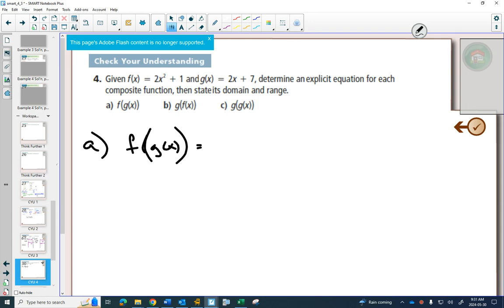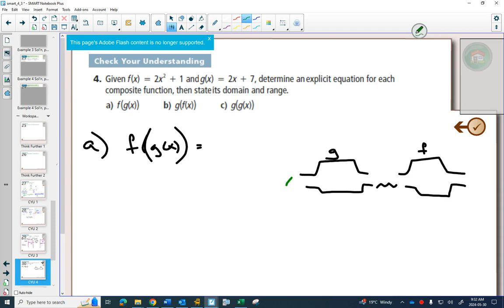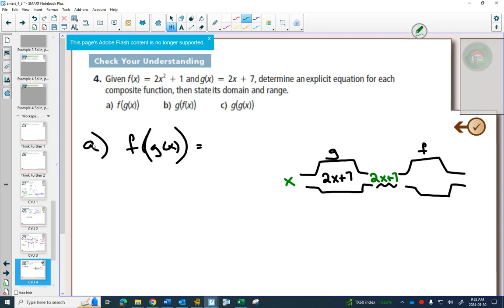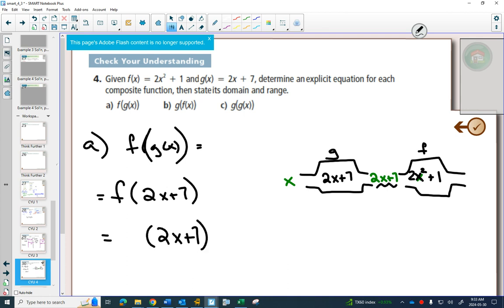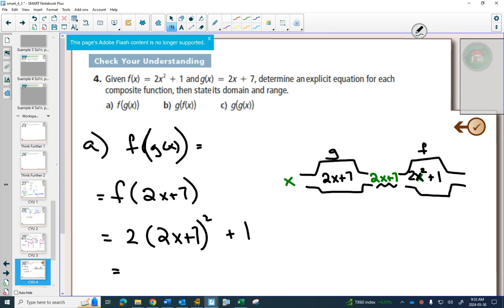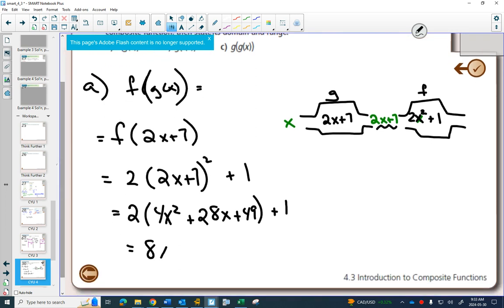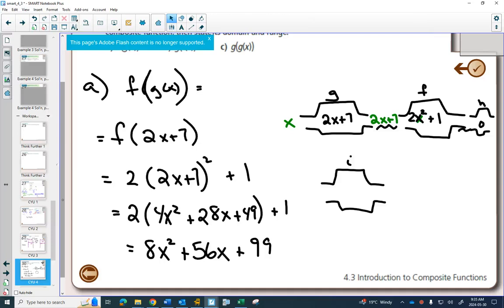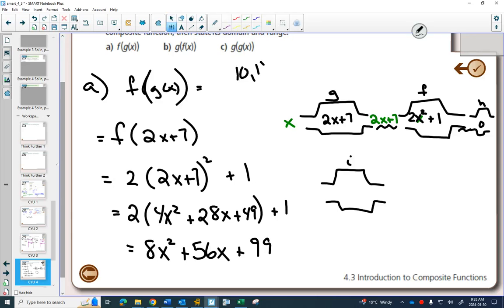40SP 4 3 Example 4